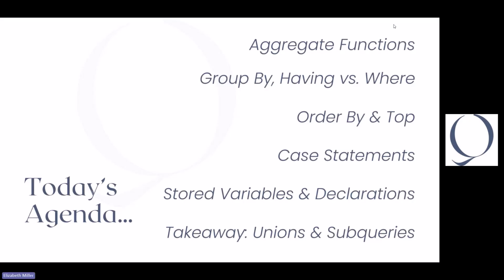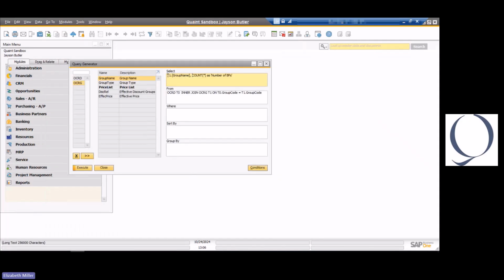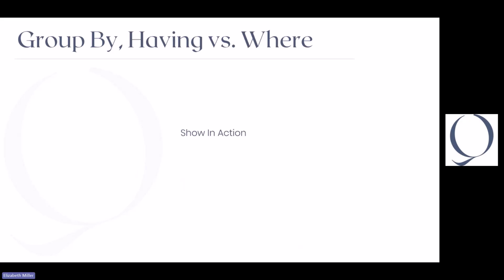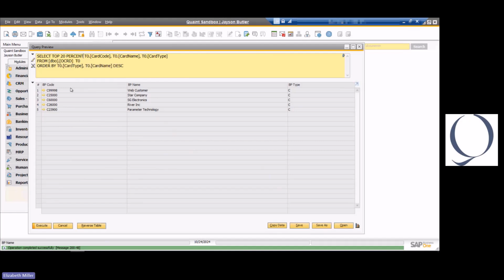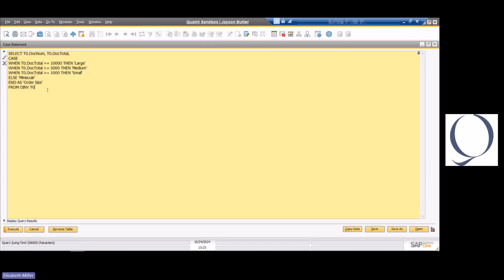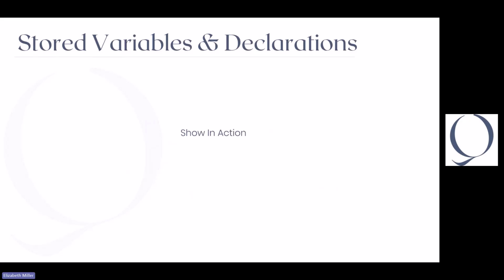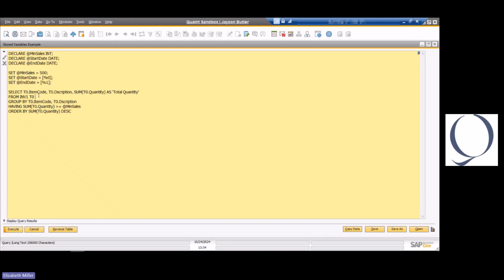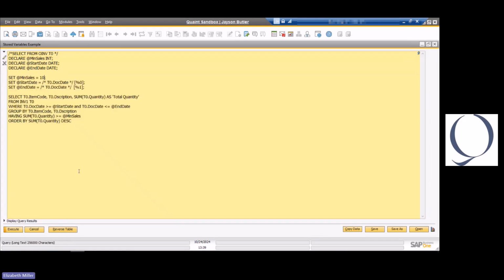Advanced Query Writing for SAP Business One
An overview of more advanced query writing skills within the SAP Business One application including aggregate functions, using Having vs. Where, Ordering and the Top function, Case Statements, and Stored Variables with Declarations